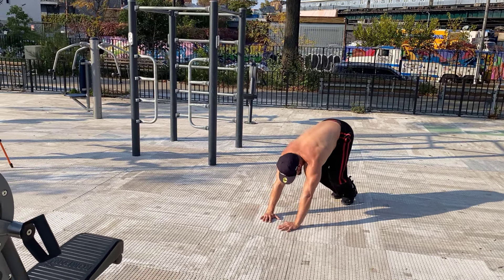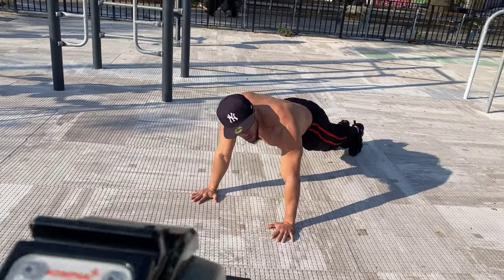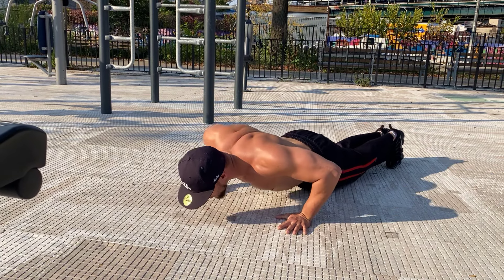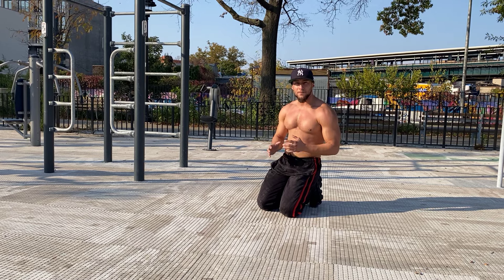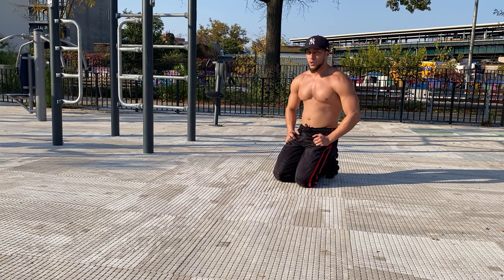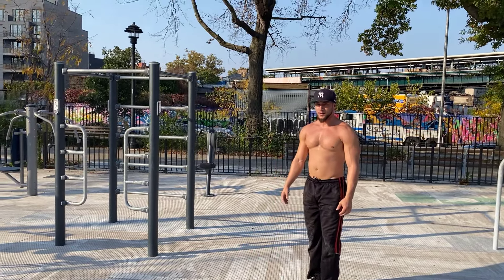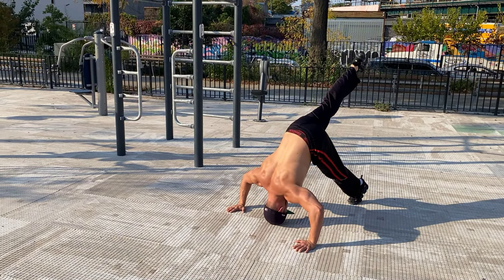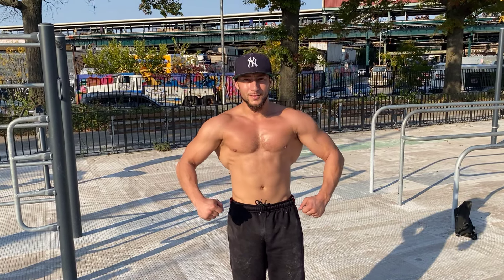The Best Push-Up Variations | That's Good Money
Calisthenics legend Jobrolick shows you the best variations of push ups from the advanced level to the elite level. These are the best push up variations you can do for upper body strength with no equipment needed.